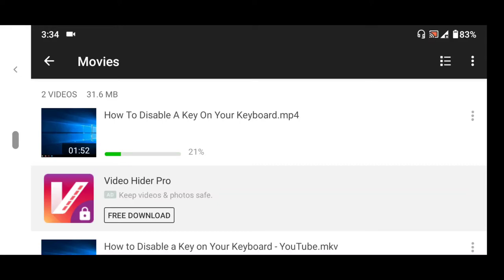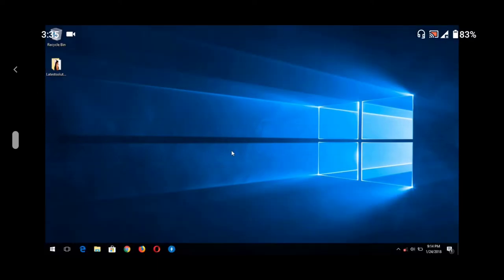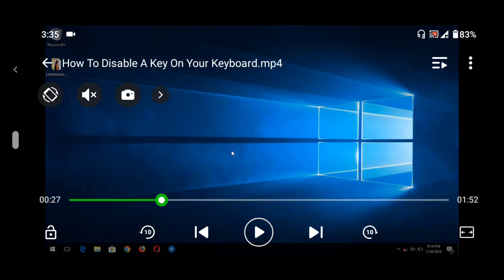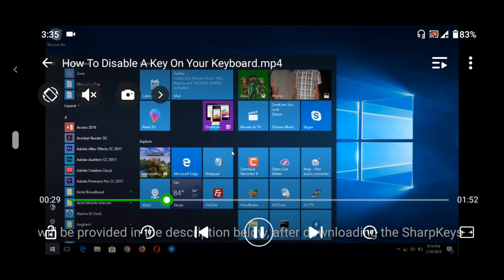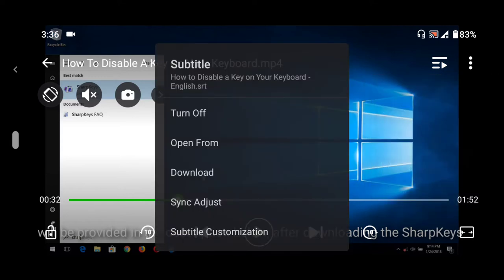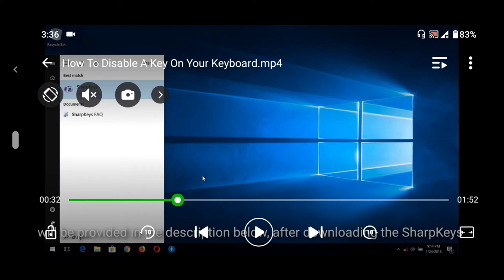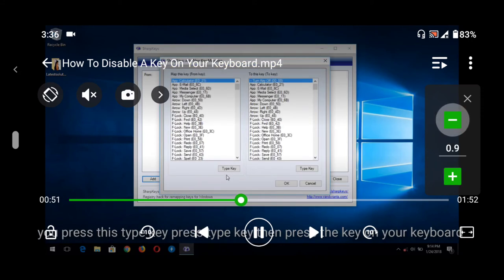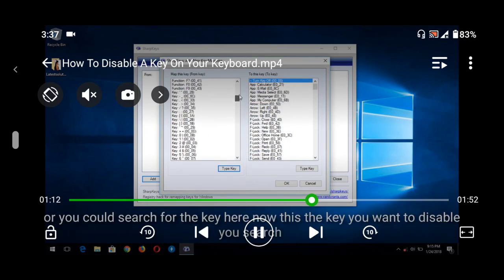Load and Sync Subtitle on XPlayer Android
How to Download and Load Subtitle on Video Player All Format - XPlayer for Android
How To Sync Subtitle On XPlayer (Android)
Adjust subtitle Delay in XPlayer (Android)

- is to be used when subtitle is ahead of sound or audio
+ is to be used when subtitle is behind the sound

Adjust Subtitle delay on XPlayer (Android)
Adjust Subtitle Speed in XPlayer (Android)

Fix Subtitle is ahead of sound or audio
Fix subtitle is behind the sound or audio
Fix Caption is ahead of sound or audio
Fix Caption is behind the sound or audio